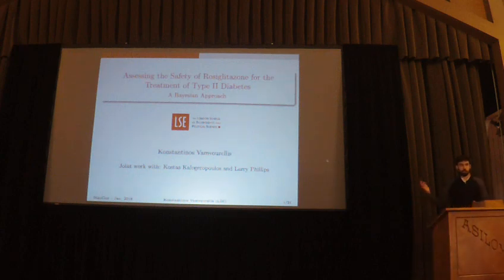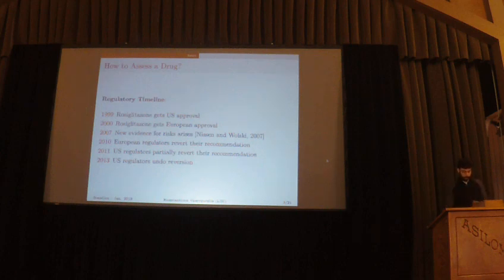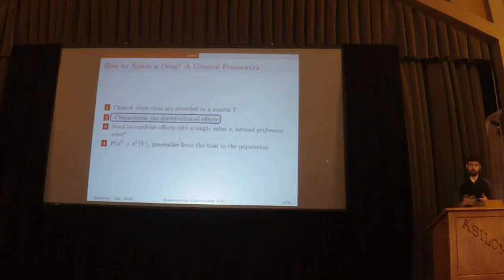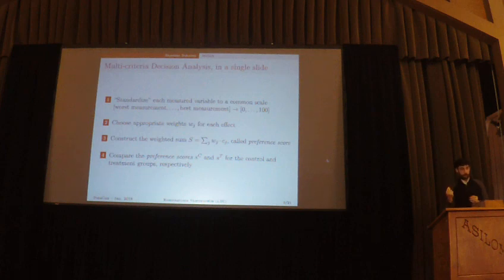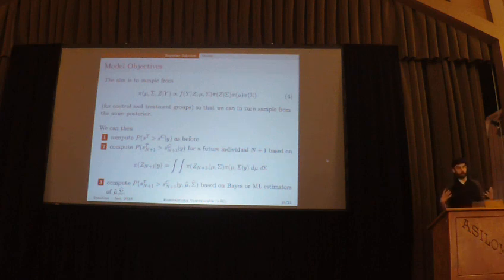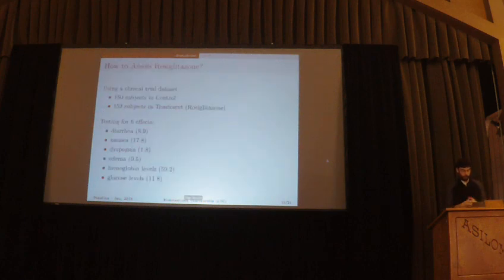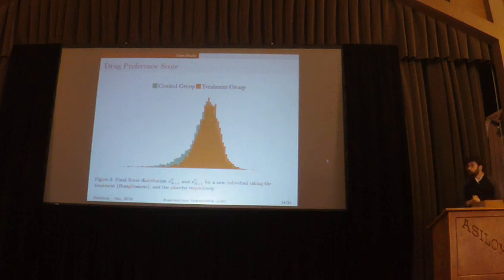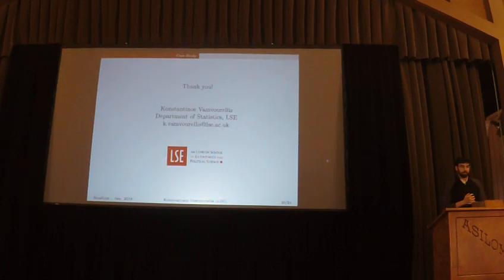StanCon2018 Asilomar CA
Assessing the safety of Rosiglitazone for the treatment of type II diabetes. Konstantinos Vamvourellis, K. Kalogeropoulos, L. Phillips (London School of Economics and Political Science)